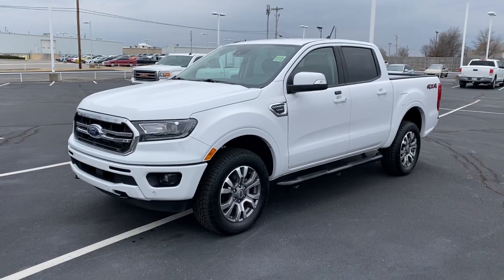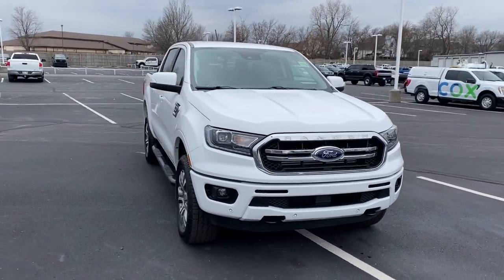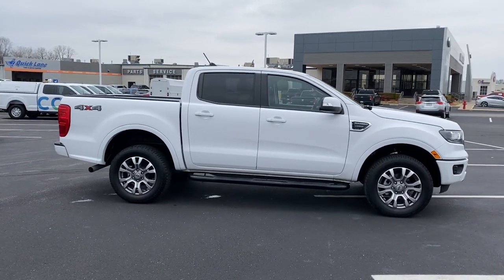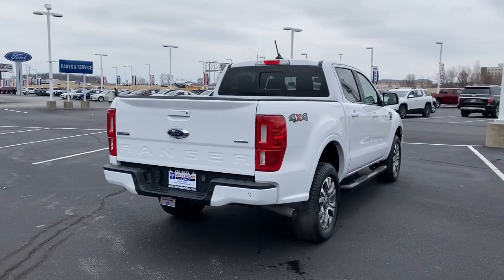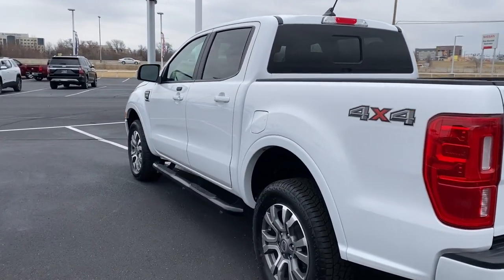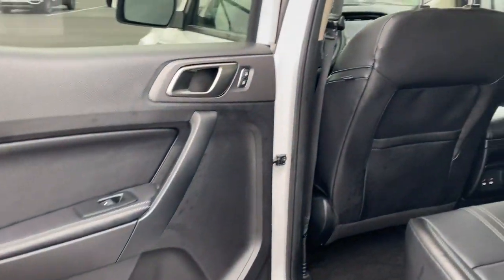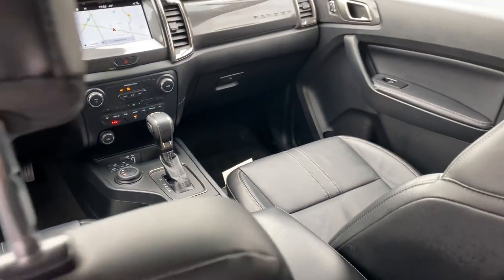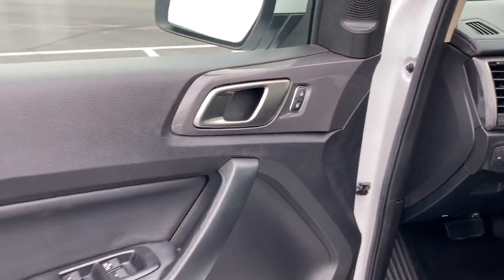2019 Ford Ranger Tulsa, Broken Arrow, Joplin, Bixby, Owasso, OK P9927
Oxford White Used 2019 Ford Ranger available in Tulsa, Oklahoma at Matthews Ford. Servicing the Broken Arrow, Joplin, Bixby, Owasso, OK area.

Matthews Ford
1101 Southwest Expressway Drive

4WD.Oxford White 2019 Ford Ranger Lariat 4WD 10-Speed Automatic EcoBoost 2.3L I4 GTDi DOHC Turbocharged VCTRecent Arrival! Odometer is 18020 miles below market average!Awards:* 2019 KBB.com 10 Favorite New-for-2019 Cars
ENGINE: 2.3L ECOBOOST  -inc: auto start-stop technology (STD),Turbocharged,Four Wheel Drive,Power Steering,ABS,4-Wheel Disc Brakes,Brake Assist,Aluminum Wheels,Tires - Front All-Terrain,Tires - Rear All-Terrain,Conventional Spare Tire,Tow Hooks,Heated Mirrors,Power Mirror(s),Integrated Turn Signal Mirrors,Power Folding Mirrors,Rear Defrost,Sliding Rear Window,Intermittent Wipers,Variable Speed Intermittent Wipers,Privacy Glass,Power Door Locks,Fog Lamps,Automatic Highbeams,Daytime Running Lights,Automatic Headlights,LED Headlights,AM/FM Stereo,Satellite Radio,MP3 Player,Requires Subscription,Satellite Radio,Requires Subscription,Rear Bench Seat,Adjustable Steering Wheel,Trip Computer,Power Windows,WiFi Hotspot,Leather Steering Wheel,Keyless Entry,Power Door Locks,Keyless Entry,Power Door Locks,Keyless Start,Universal Garage Door Opener,Cruise Control,Climate Control,Multi-Zone A/C,A/C,Power Driver Seat,Power Passenger Seat,Leather Seats,Bucket Seats,Heated Front Seat(s),Driver Adjustable Lumbar,Passenger Adjustable Lumbar,Auto-Dimming Rearview Mirror,Driver Vanity Mirror,Passenger Vanity Mirror,Driver Illuminated Vanity Mirror,Passenger Illuminated Visor Mirror,Floor Mats,Keyless Start,Remote Engine Start,Requires Subscription,MP3 Player,Steering Wheel Audio Controls,Bluetooth Connection,Telematics,Auxiliary Audio Input,Smart Device Integration,Requires Subscription,Power Windows,Sliding Rear Window,Power Door Locks,Trip Computer,Engine Immobilizer,Security System,Traction Control,Stability Control,Traction Control,Front Side Air Bag,Front Collision Mitigation,Rear Parking Aid,Blind Spot Monitor,Cross-Traffic Alert,Lane Departure Warning,Lane Keeping Assist,Lane Departure Warning,Tire Pressure Monitor,Driver Air Bag,Passenger Air Bag,Front Head Air Bag,Rear Head Air Bag,Passenger Air Bag Sensor,Driver Restriction Features,Child Safety Locks,Back-Up Camera